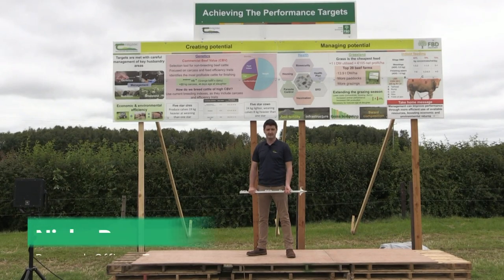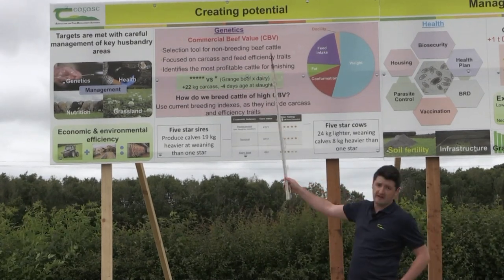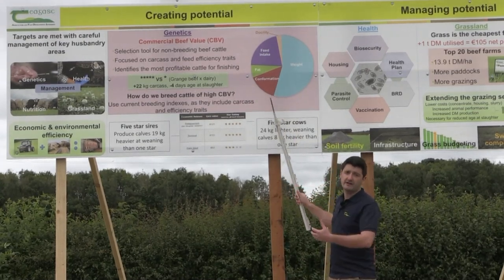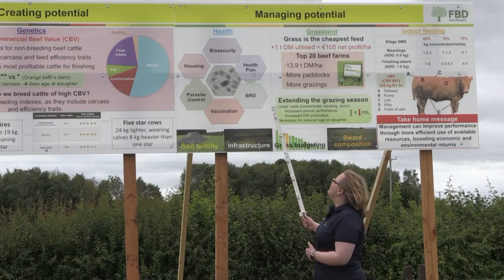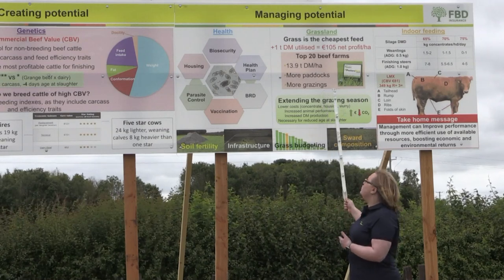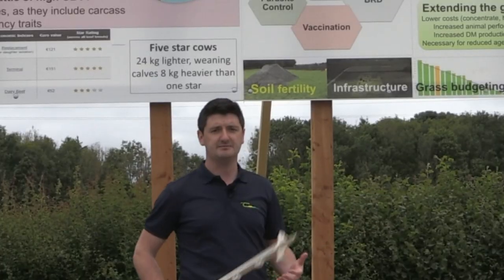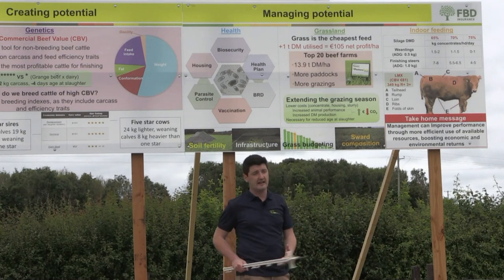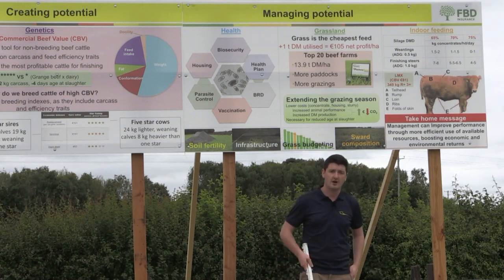Achieving The Performance Targets on Beef Farms - Nicky Byrne & Catherine Egan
The ability of an animal to meet production targets is a function of genetic merit, health, nutrition and management and the configuration of these factors is partially dependant on the chosen production system. Clearly defined production systems are important if targets are to be met efficiently. The optimum production system for your farm is one which makes the most efficient use of resources.  At the third stand at BEEF2022, attendees heard from Nicky Byrne and Catherine Egan who outlined how to better manage genetics, health, grassland management and nutrition to achieve performance targets on your beef farm